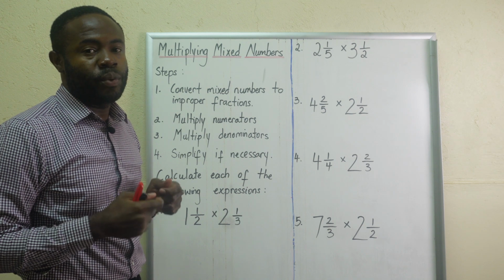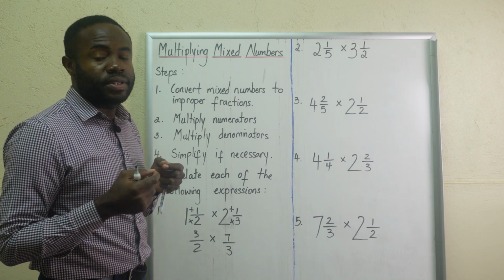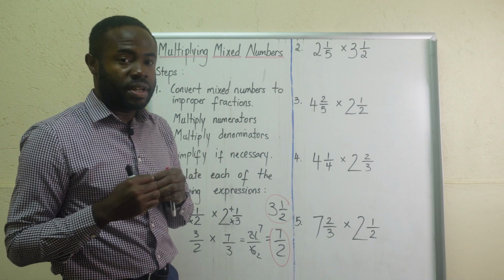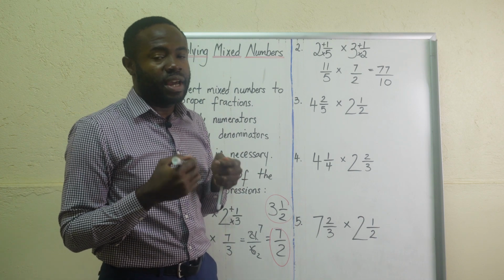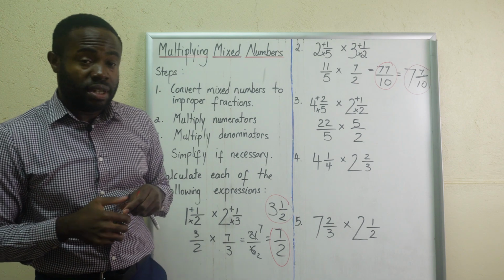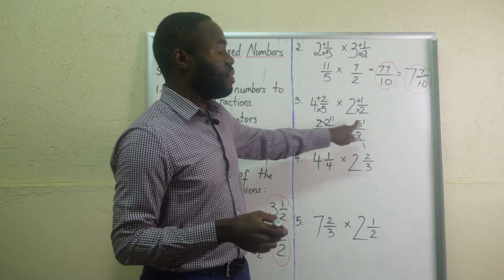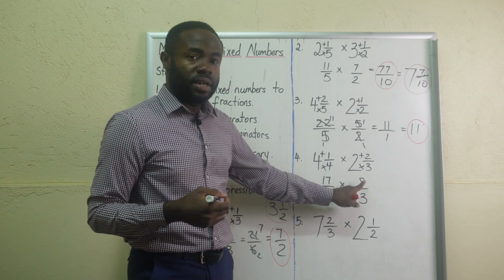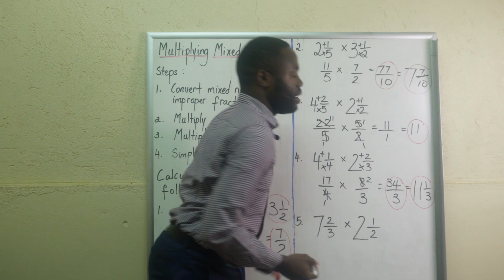Multiplying Mixed Numbers